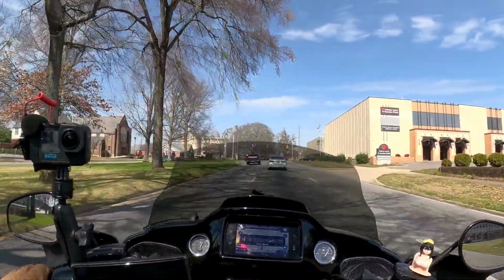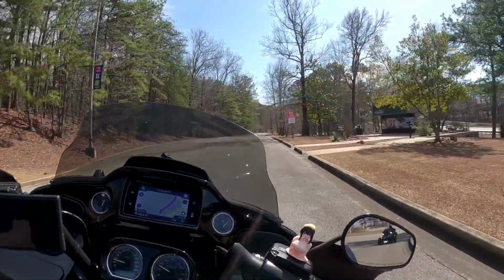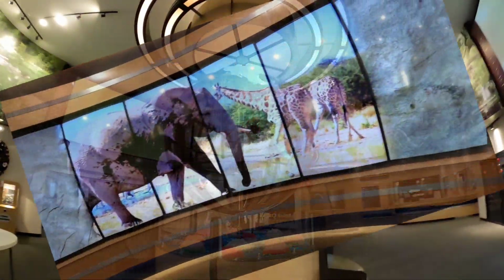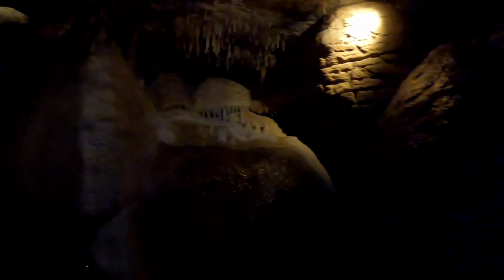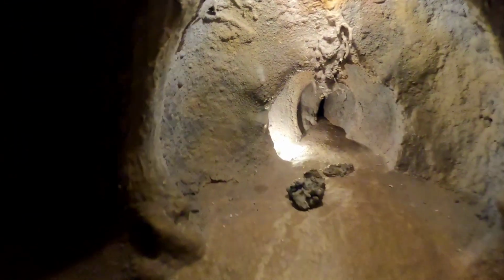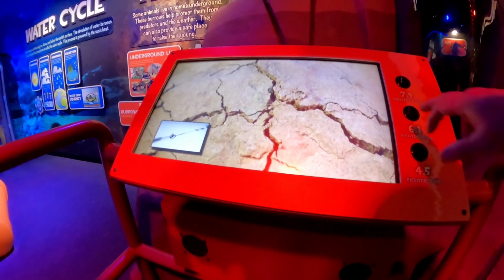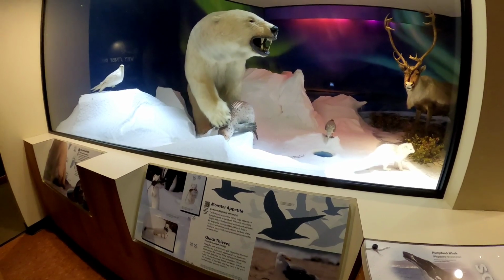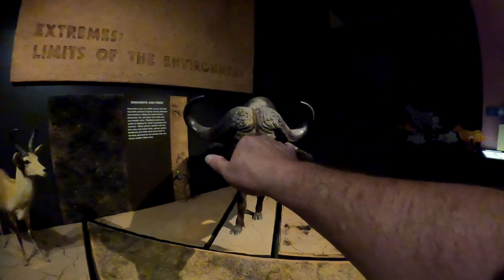Anniston Museum of Natural History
800 Museum Dr
Anniston, AL 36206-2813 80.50 mi